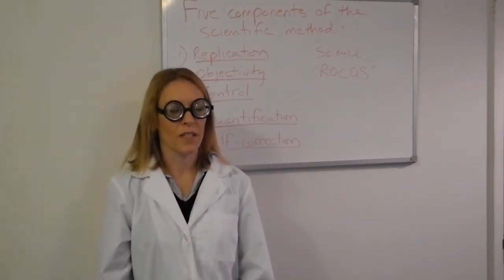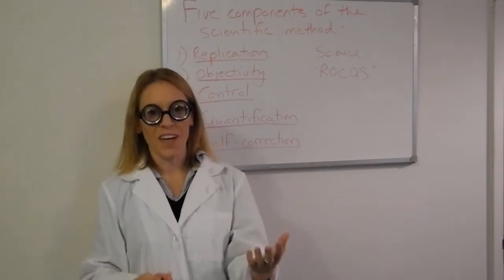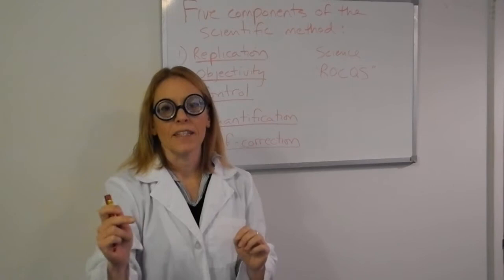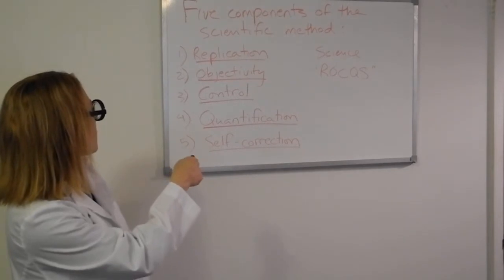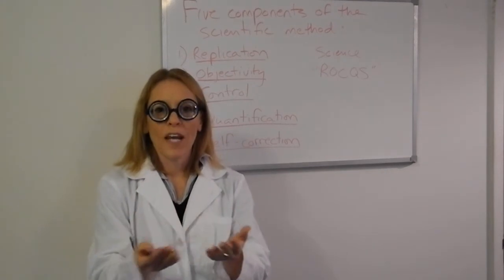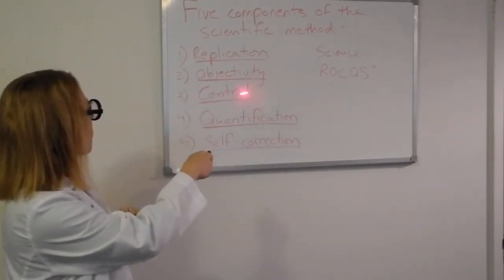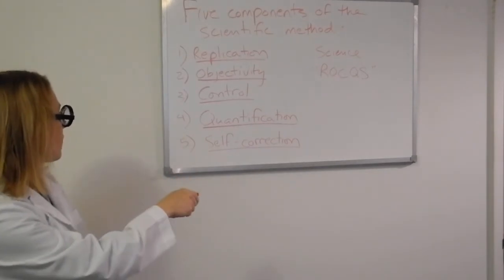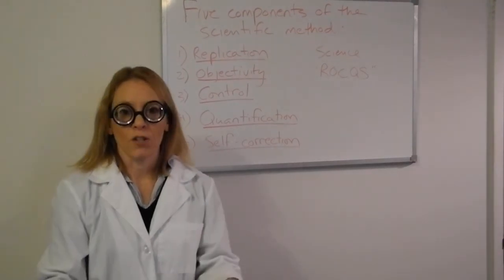psy 205 mod 1 lect 3 psy 205 science components